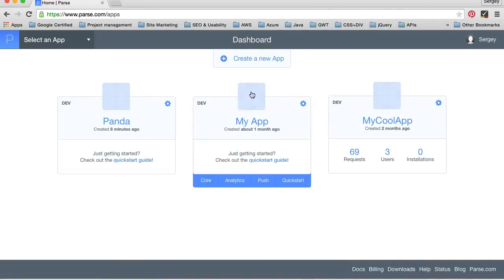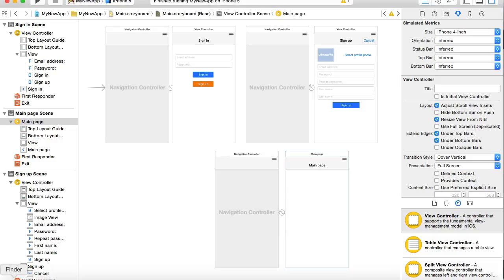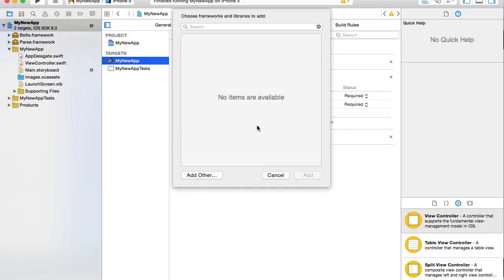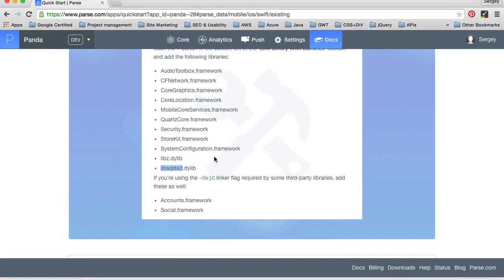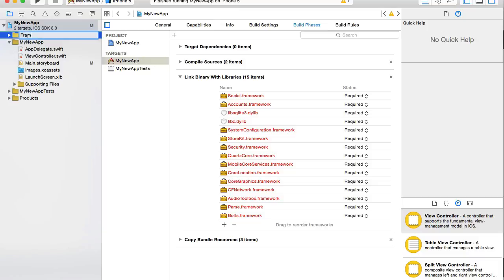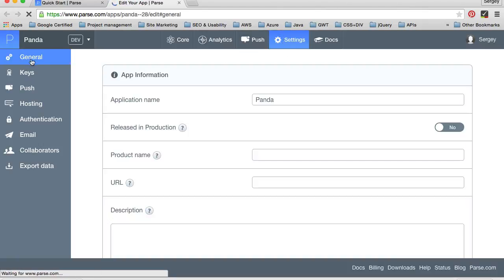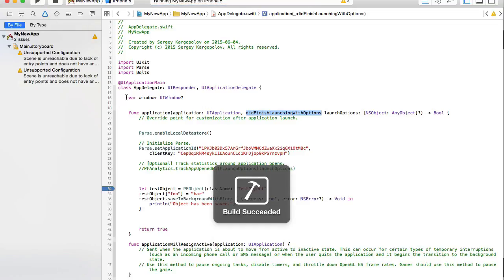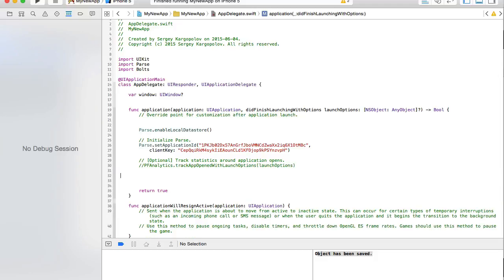002 Integrate Parse into your Swift mobile app